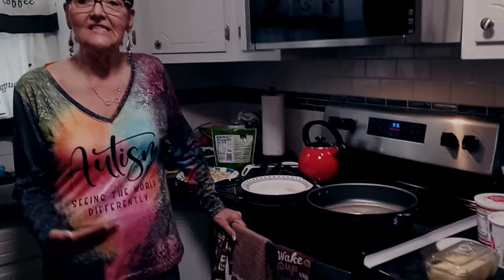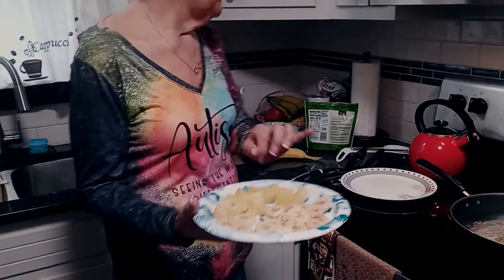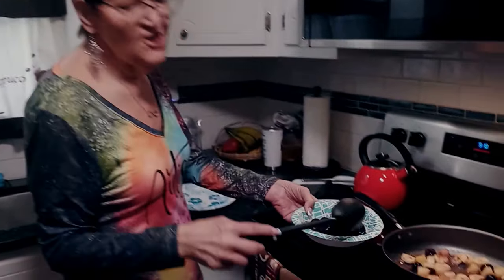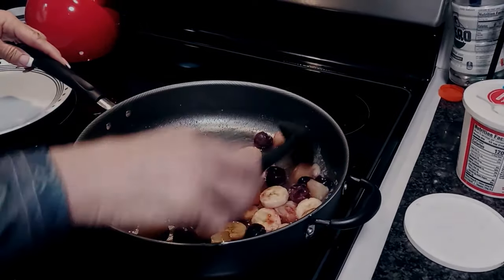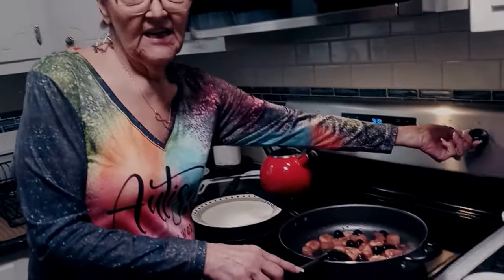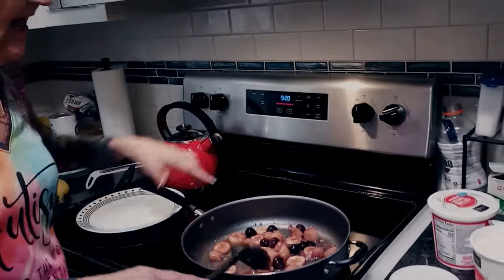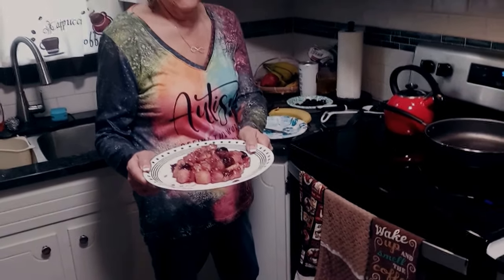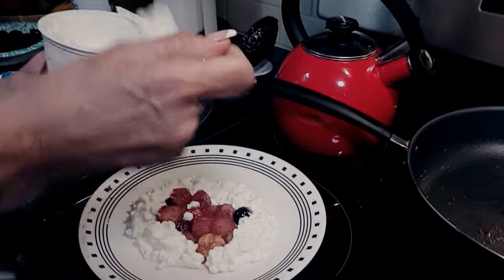Maggie Mae's Cottage Cheese Delight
You All Will Love This Recipe, I Had Two Helpings This Morning 🥰MagggieMae
Song - Positive Cartoon Loop
By SergeQuadrado